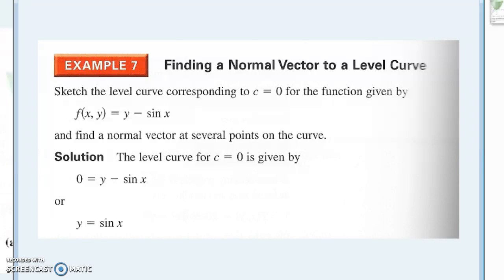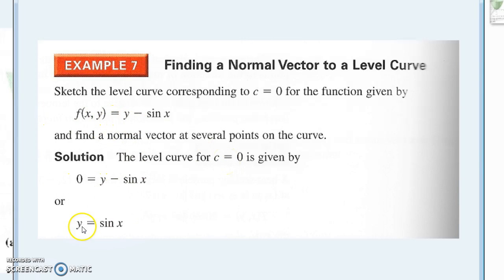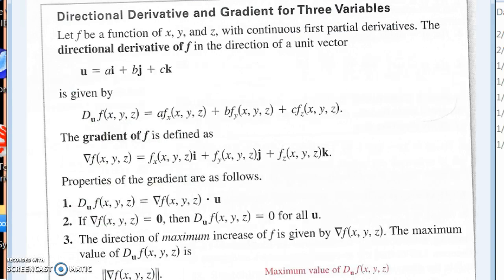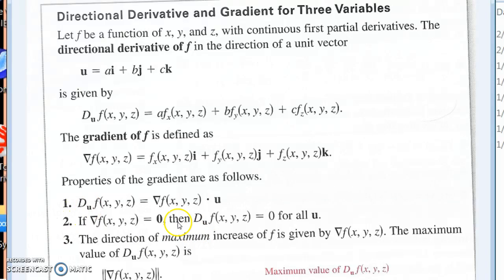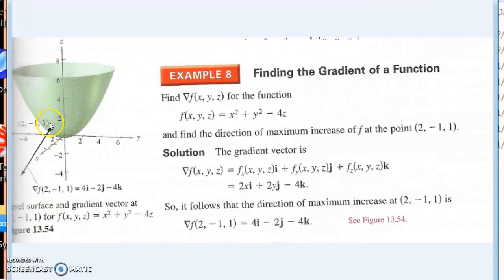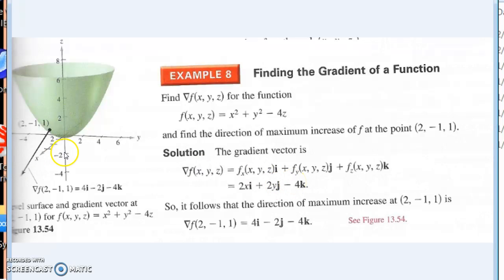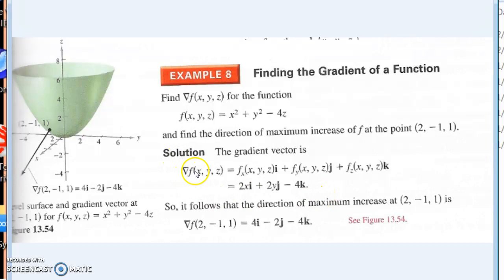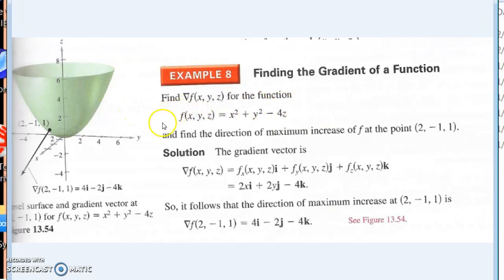Tuesday Morning (cont'd)